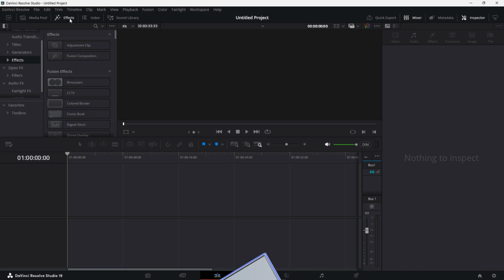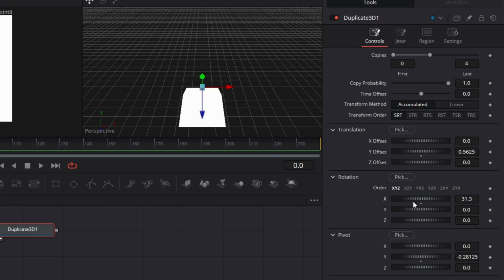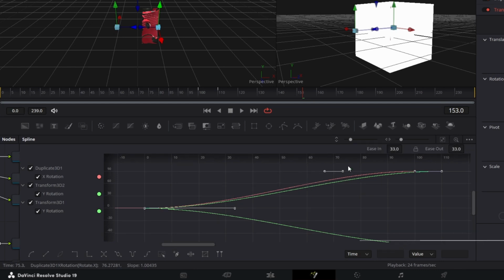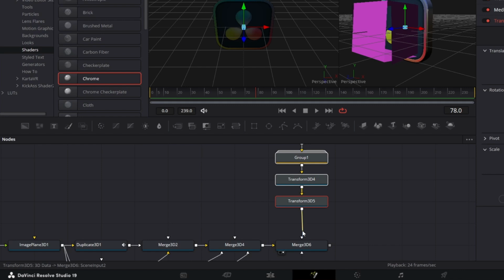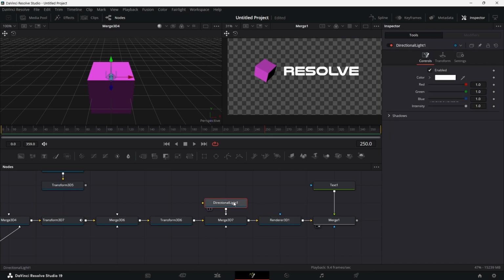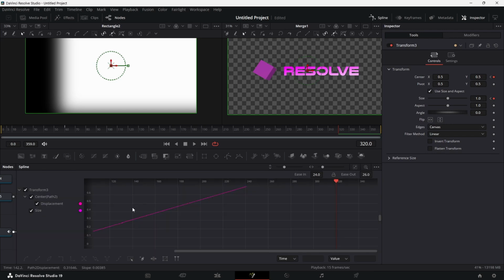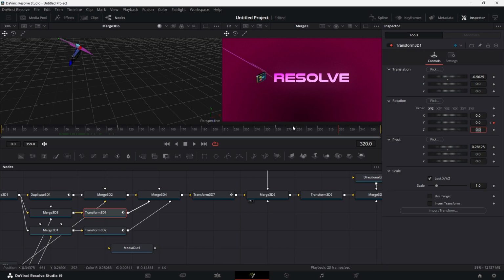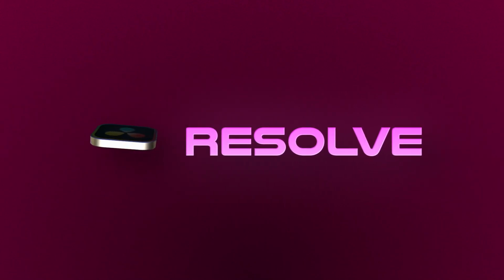Clean 3D Logo Animation | Davinci Resolve 19 Tutorial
This is a step-by-step, can't-miss-it tutorial on three techniques:

1. Creating a seamless 3D cube and animating its assembly in the 3D space in Fusion within Davinci Resolve

2. Making a 3D logo from a PNG image or logo and animating it to rotate continuously and seemingly randomly

3. Designing a simple text wipe animation

It is actually a simple but time-consuming set up but the pay off justifies it. I hope you enjoyed following along (I hope you did) as much I did creating it.

Thank you for stopping by and watching this video.

I am working on a few suggestions made and will soon push those videos on to this channel. I am open to more suggestions too.

Here's the link to the video of the Bevel tool I created which was used in this tutorial.

Timestamps
00:00 - 00:22 Intro
00:22 - 16:05 Technique 1 - Creating the 3D box
16:05 - 27:40 Technique 2 - Making the 3D logo
27:40 - 40:07 Technique 3 - Designing the text wipe animation
40:07 - 47:30 Putting it all together
47:30 - 50:42 Tweaks
50:42 - 51:13 Outro